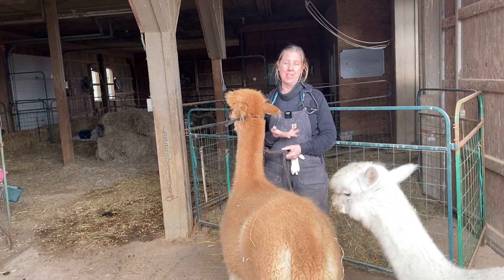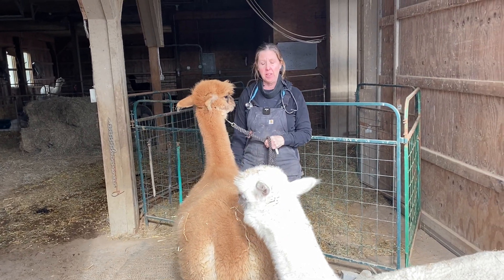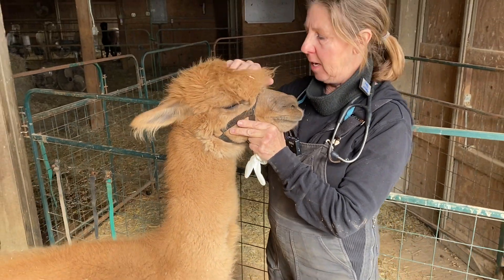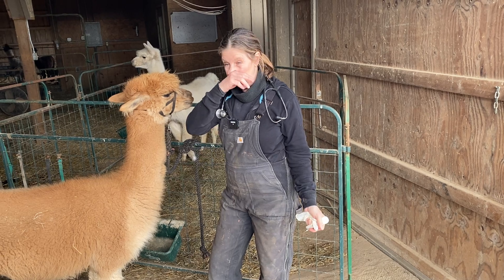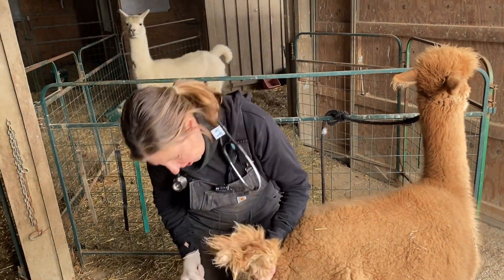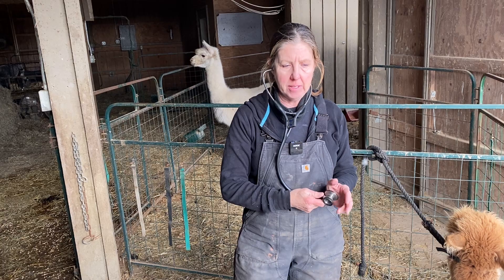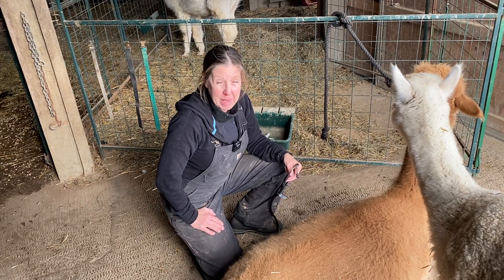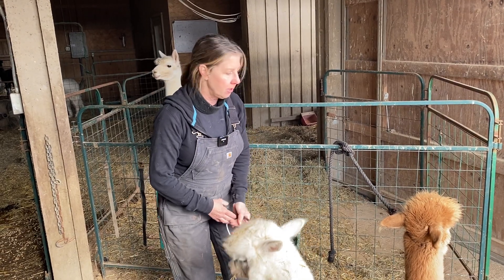LAAFarming--You Don't Have to be a Veterinarian to Do This With Your Alpaca!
Alpaca farmers/ranchers frequently say they have a "gut feeling" that something isn't right with their alpaca.  Doing a quick exam can help you and your veterinarian make sound clinical decisions.